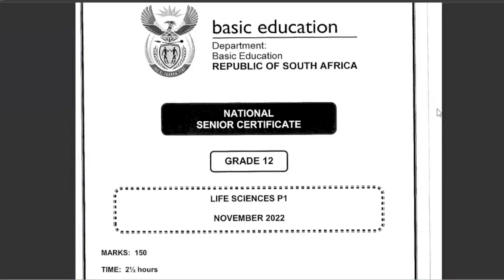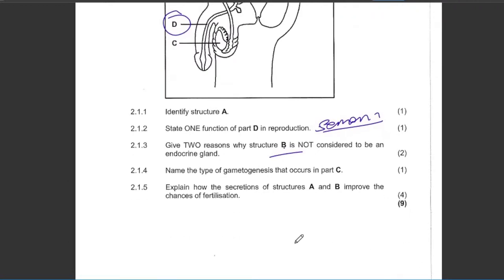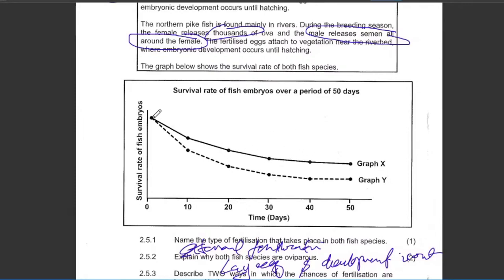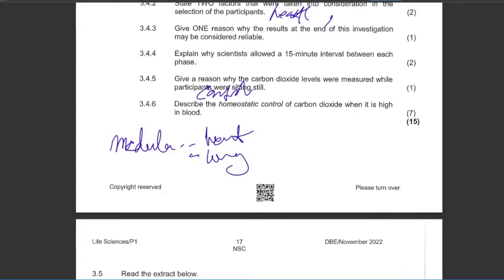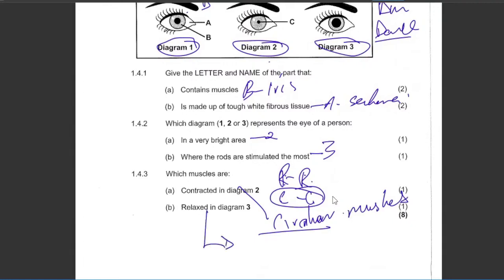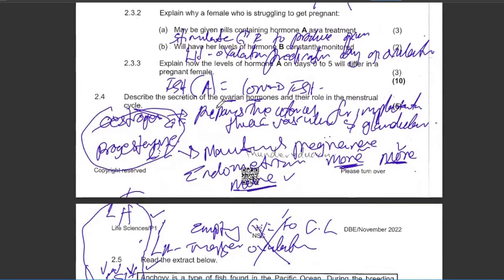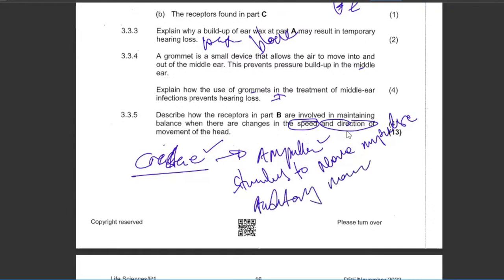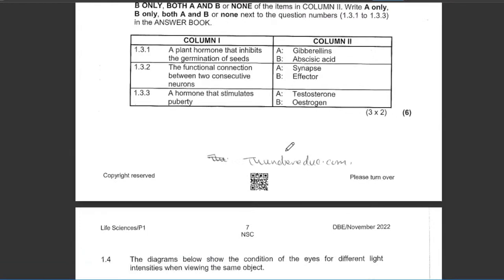MEMO 2022 NOVEMBER FINAL LIFE SCIENCES P.1 BY M.SAIDI: get answred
MEMO 2022 NOVEMBER FINAL LIFE SCIENCES P.1 BY M.SAIDI